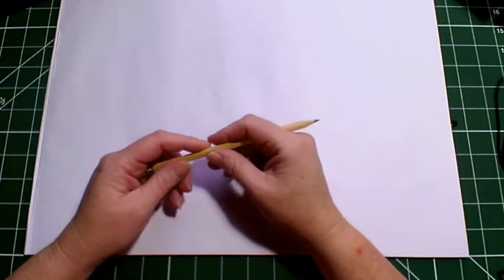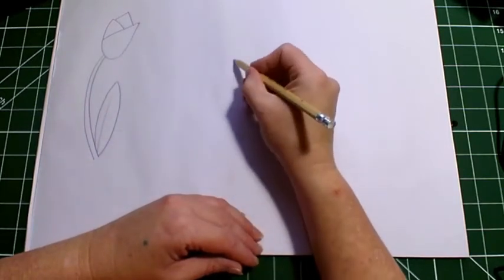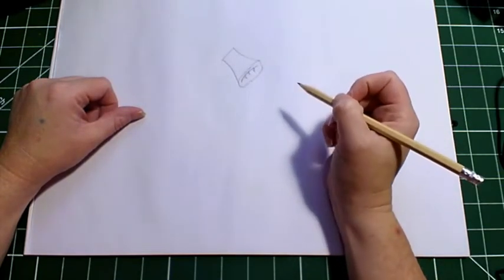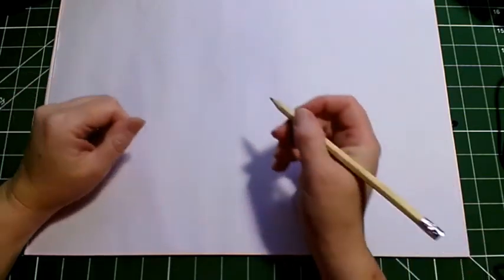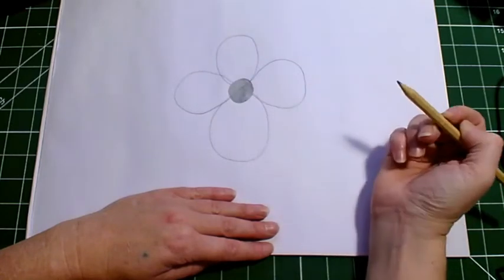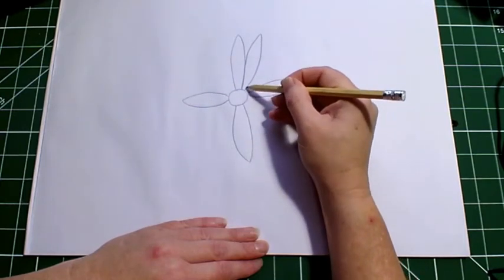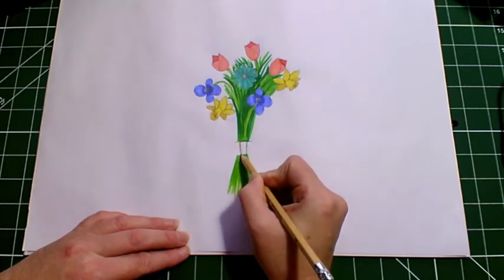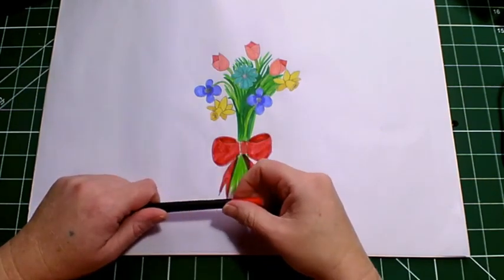How to draw spring flowers.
Learn to draw 4 different spring flowers.